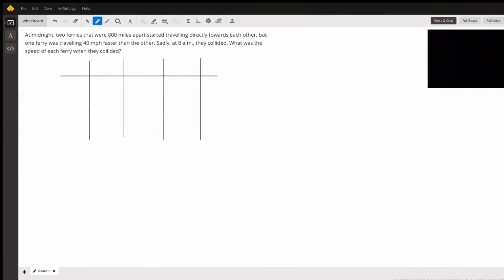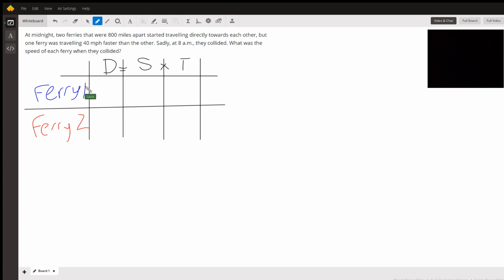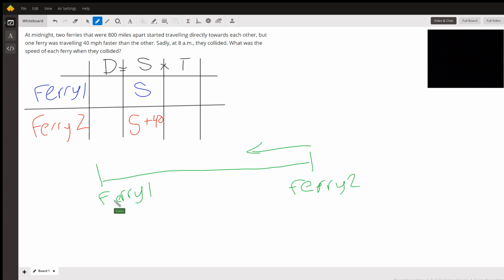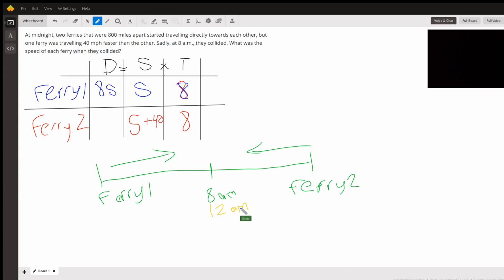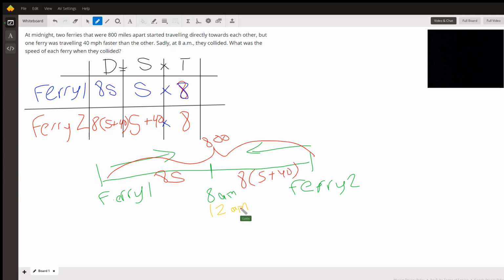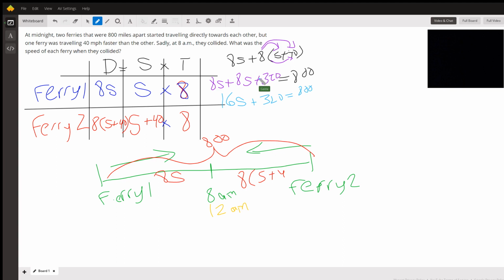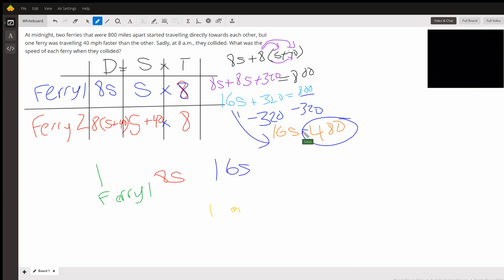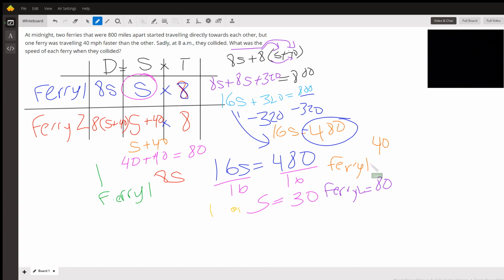Video Explanation for Ferry Question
Question: Math plz show how you got your answer thanks
At midnight, two ferries that were 800 miles apart started travelling directly towards each other, but one ferry was travelling 40 mph faster than the other. Sadly, at 8 a.m., they collided. What was the speed of each ferry when they collided?

Answered By:

Gaida M.

Written Explanation:

Hi Caleb! Check out this video with a visual explanation for this question.